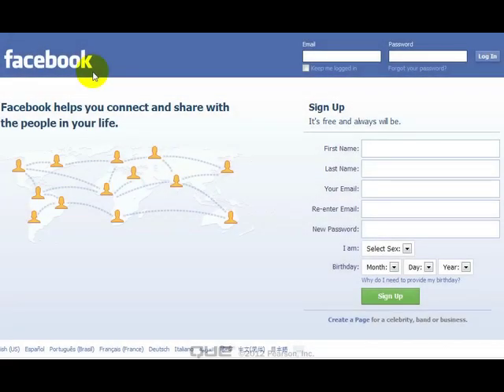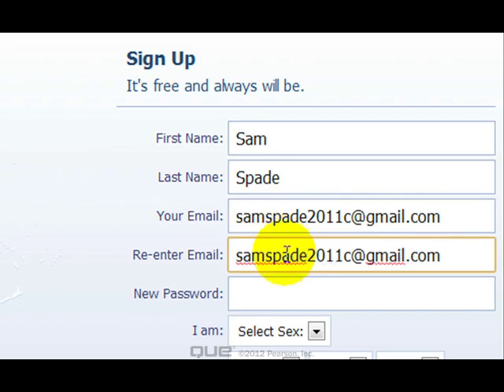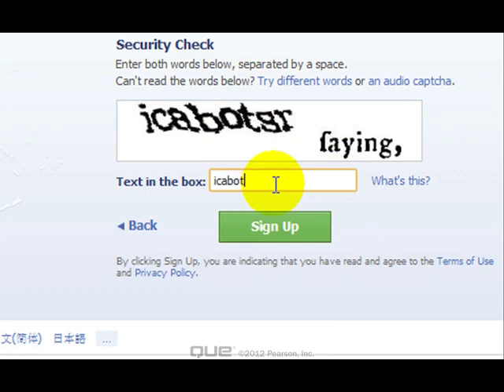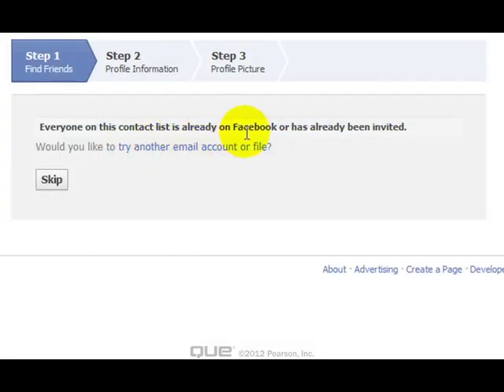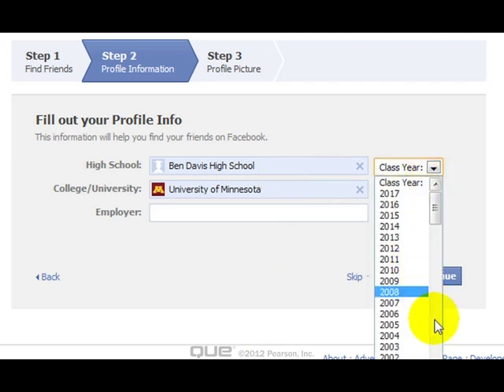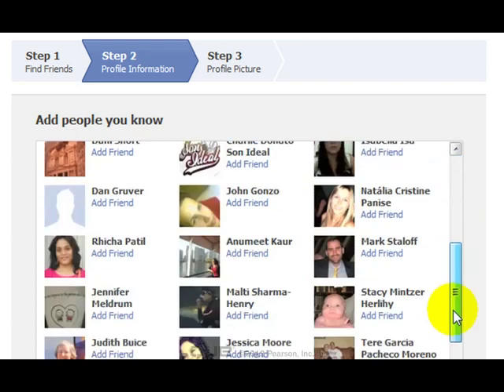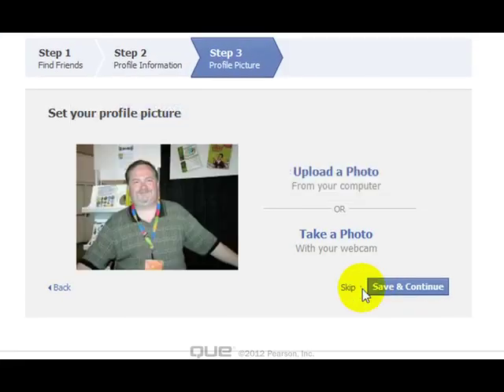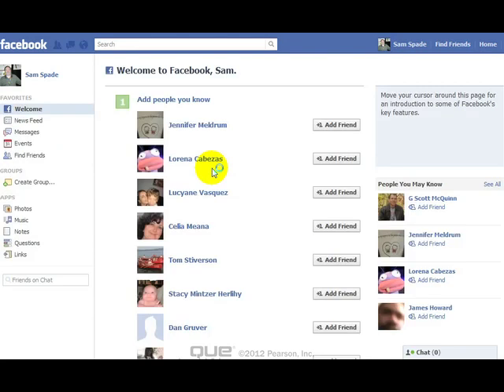Setting Up a Facebook Account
This video tutorial teaches you how to sign up for a Facebook account. When you want a quick and easy -- and visual -- way to learn more about Facebook, turn to Facebook Essentials.